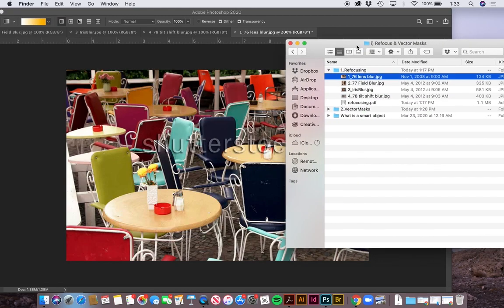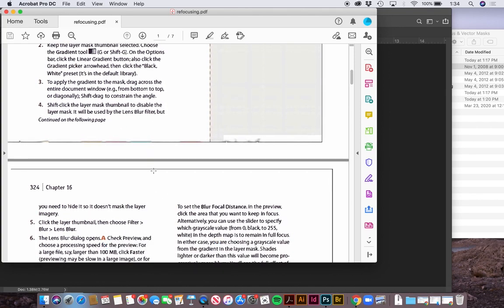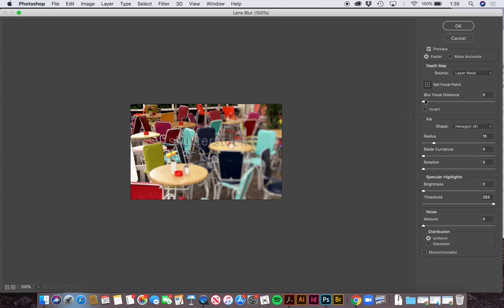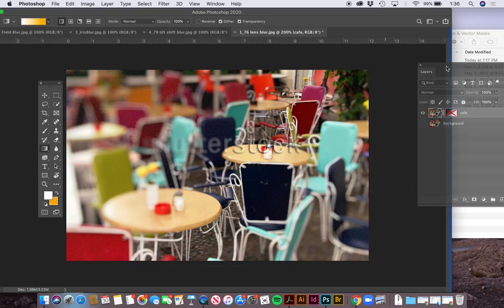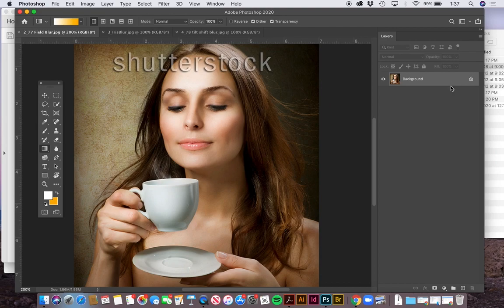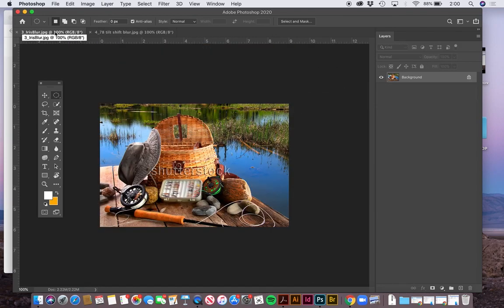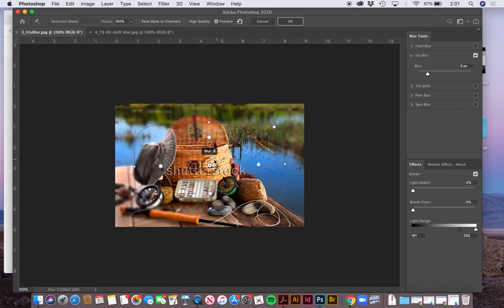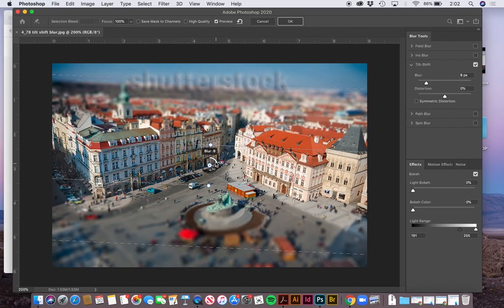i) Refocusing - part 1